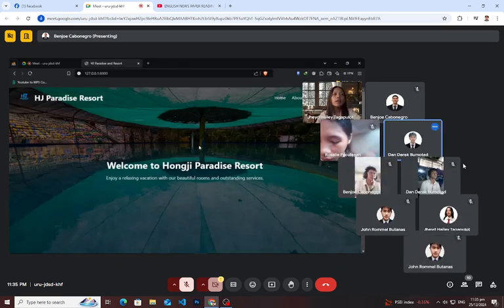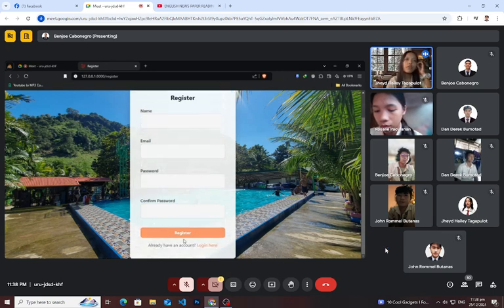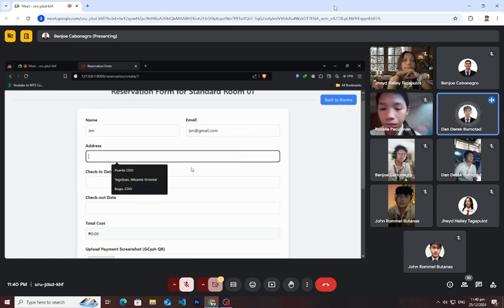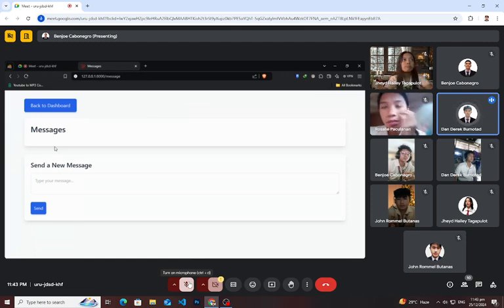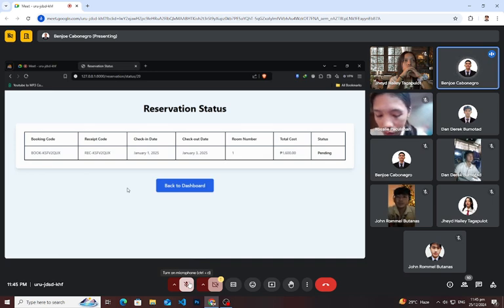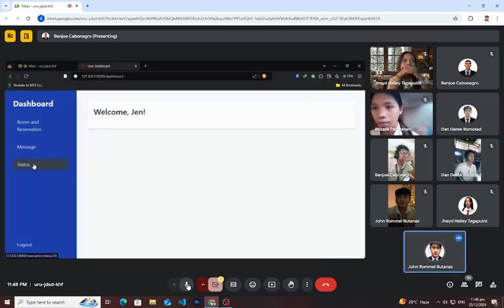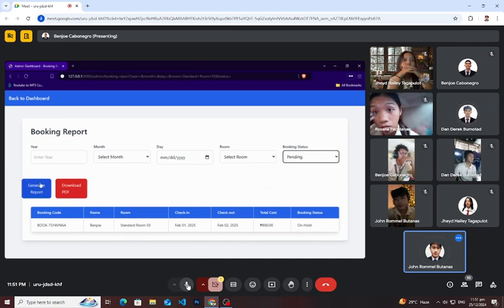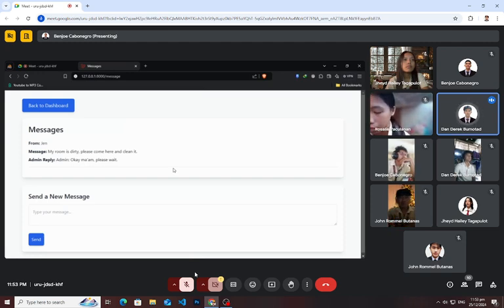3RD VERSION OF PROJECT DEMONSTRATION